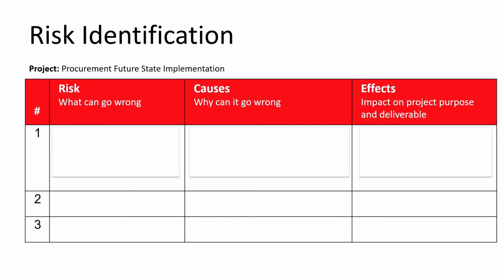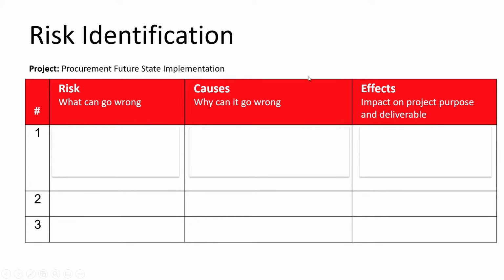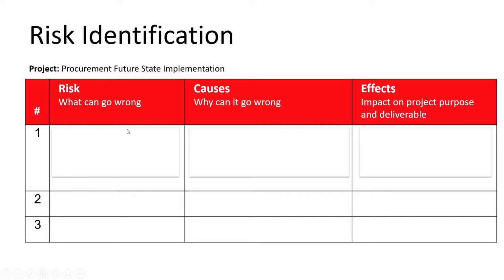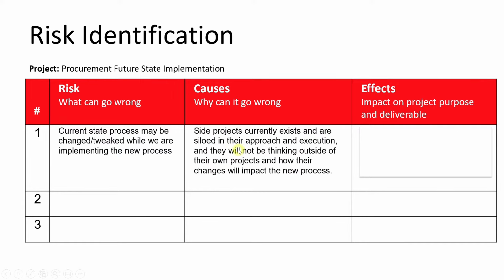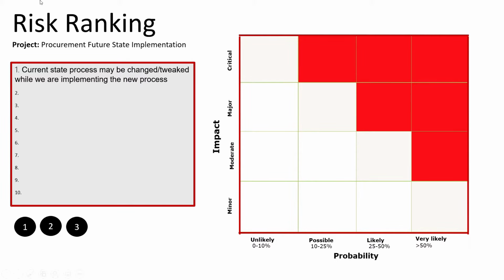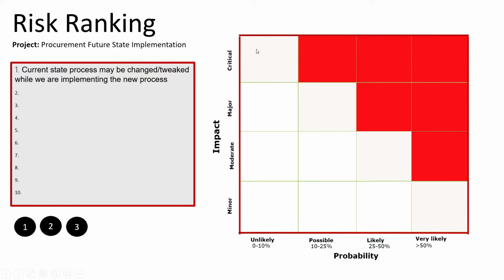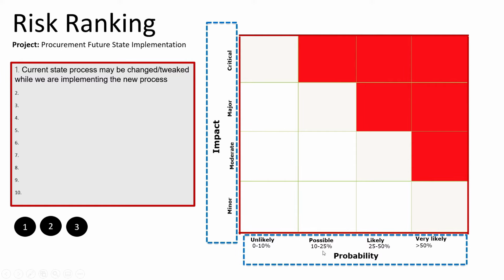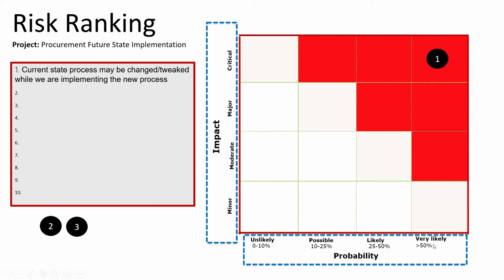A Project Manager's Guide to Creating a Risk Register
Wondering how to create a risk register so your project can avoid risks and be successful? In this video, I’m giving you a project manager’s guide to creating a risk register that’s easy to use to bring your project to success.

We’ll be talking about:
• What is a risk register?  A complete risk register definition
• How to use a project risk register to avoid project failure
• How to use a risk register to navigate project risk management
• An example of a risk register in excel
• How to make a simple risk register template
• When to start thinking about risk in project management

So, if you’re a project manager looking for a risk register example that makes sense, then stick around for this whole video!